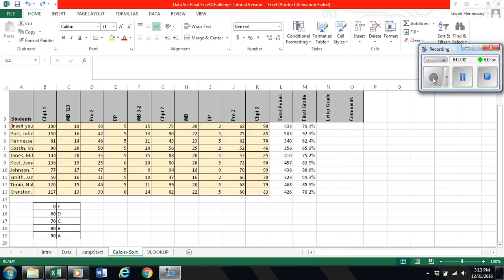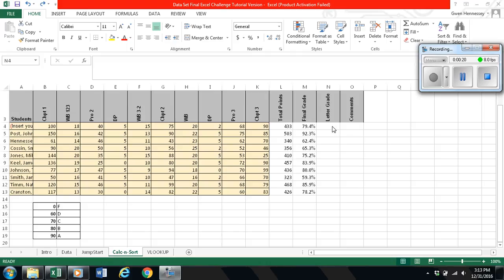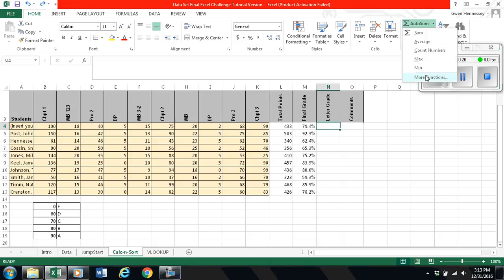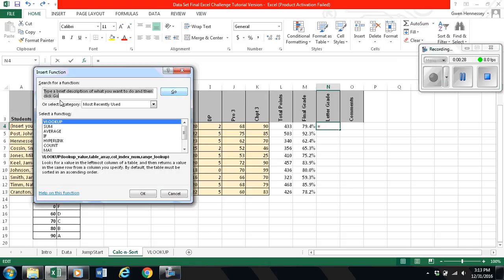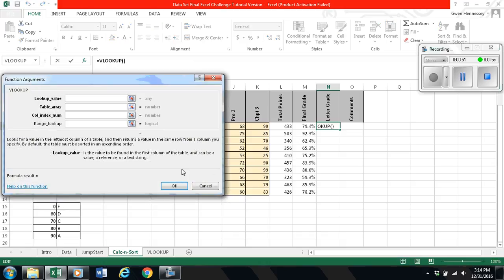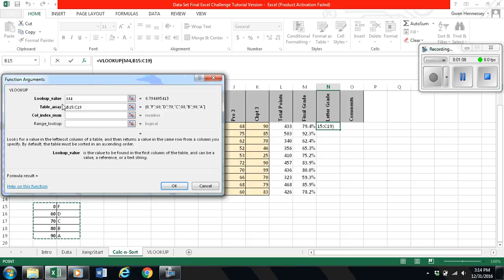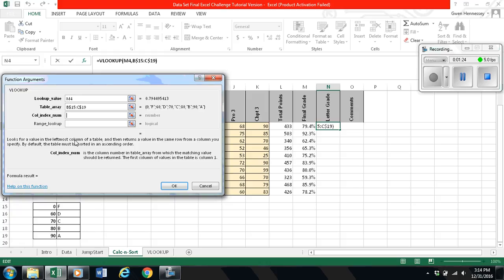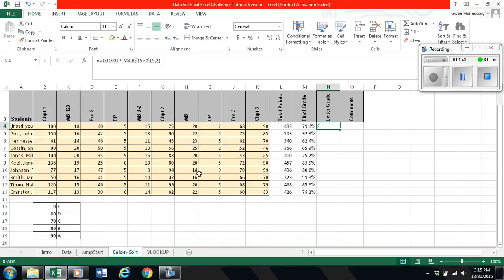Excel Challenge PartC